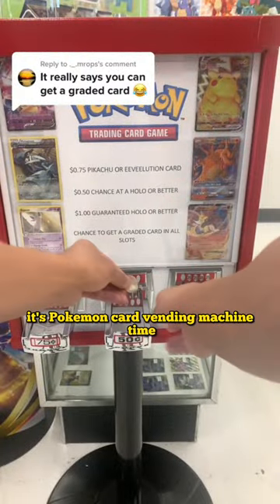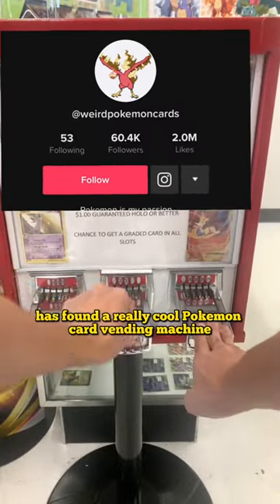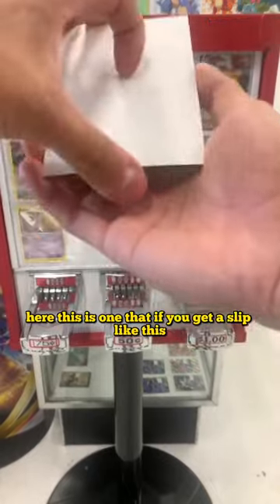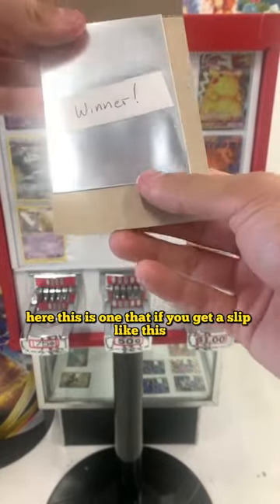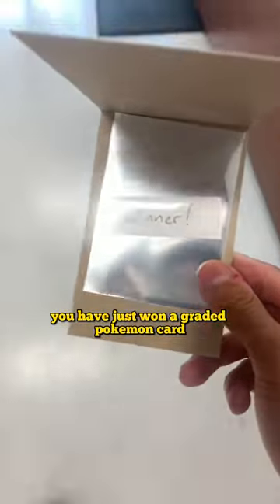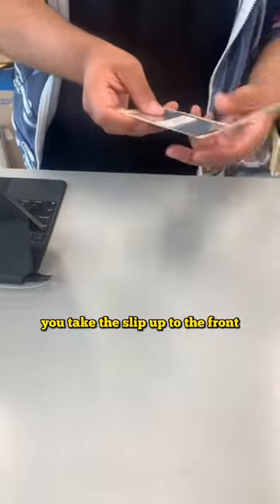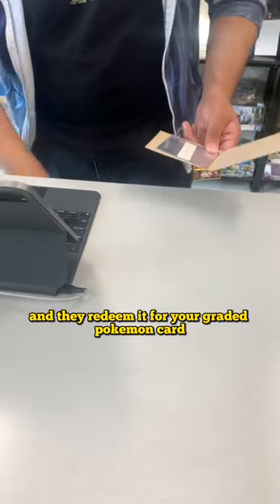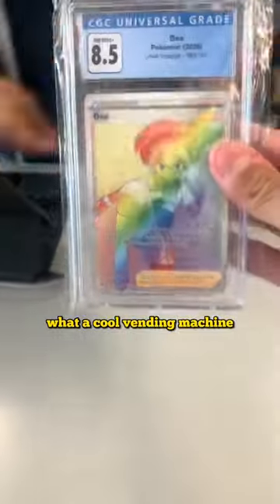NO WAY! A GRADED Pokémon Card Vending Machine?! 😱🤯